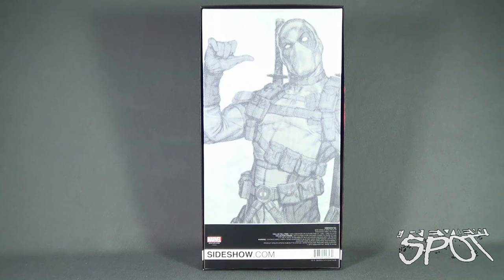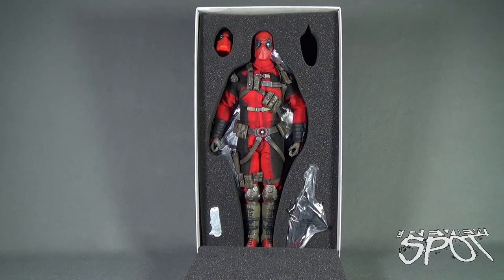Collectible Spot - Sideshow Collectibles Deadpool Sixth Scale Figure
On today's Spot, we'll be having a look at the Sideshow Collectibles Deadpool Sixth Scale Figure

(limit one use per person.)

Pick up Deadpool and other great figures and collectibles over at Alter Ego Comics!

Be sure to stay up to date with news and sales on Alter Ego Comics Facebook page at

6975 Meadowvale Town Centre Circle
Suite #196
Mississauga, Ontario
Canada
L5N 2V7

and